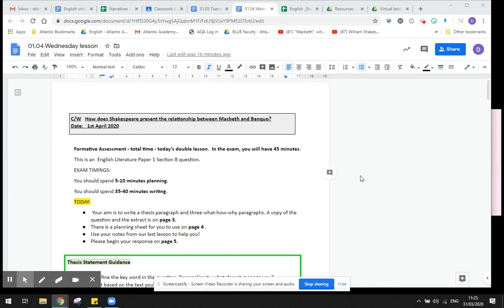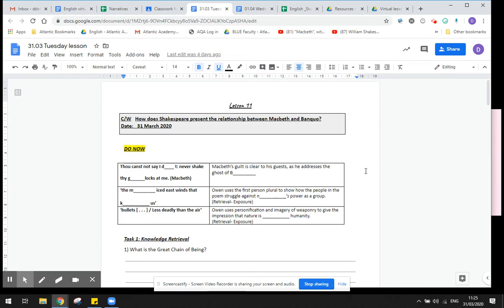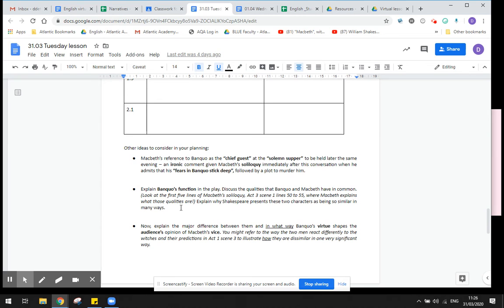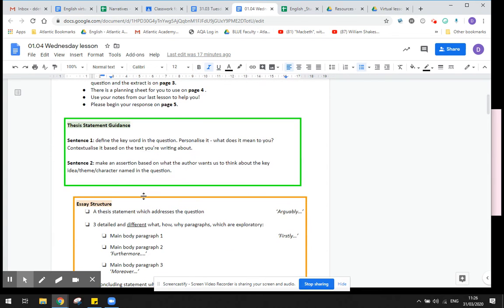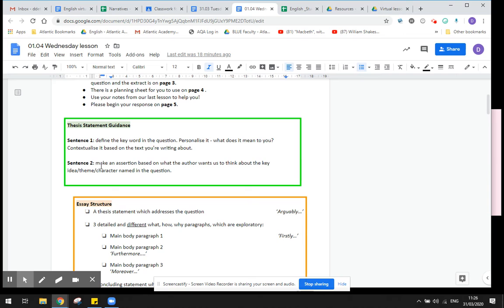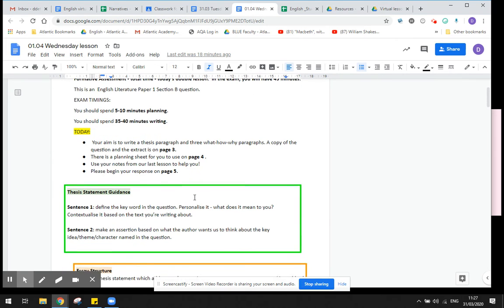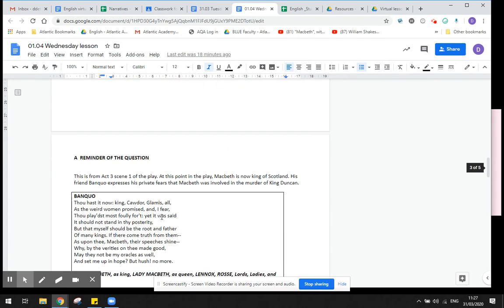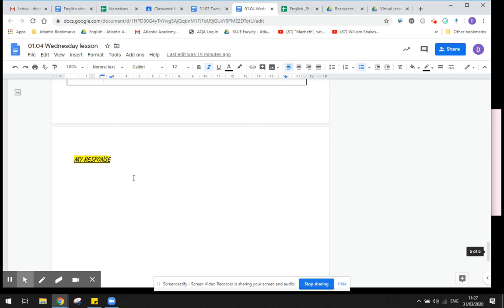Year 10 instructions for formative: Macbeth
Video to accompany formative assessment lesson.